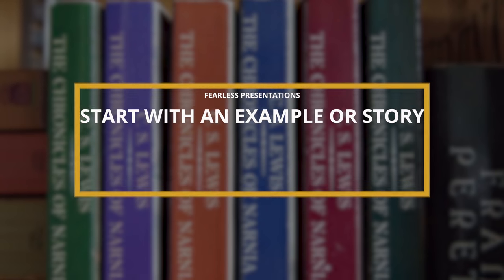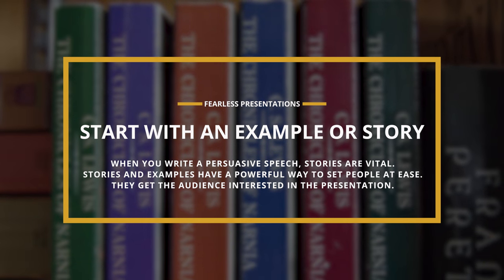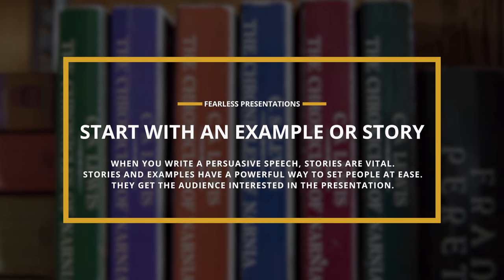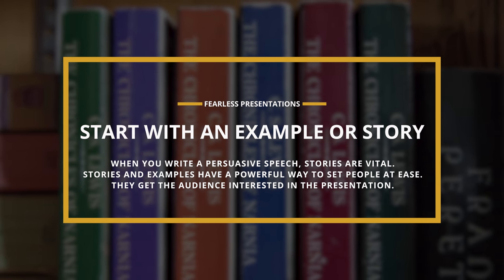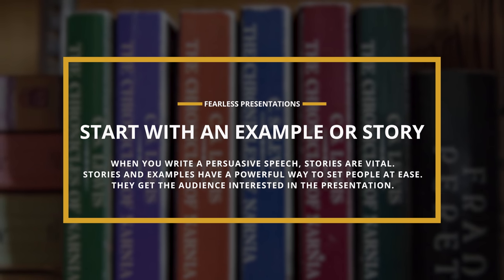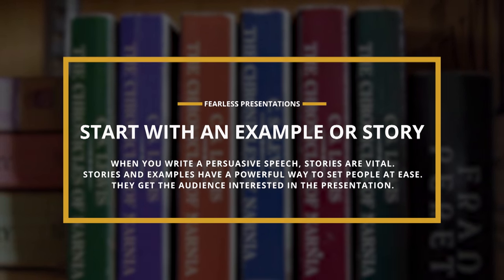How To Write A Persuasive Speech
Want to learn how to write a persuasive speech? Want to make sure that you persuade your audience without raising resentment? Well, if you use the techniques that you likely learned in school, you will often fail at both of these goals. In high school, you most likely learned that to write a good persuasive speech, you have to do research, list the pros and cons, and then use lots of data to win over your audience. This technique is a terrible way to persuade people.